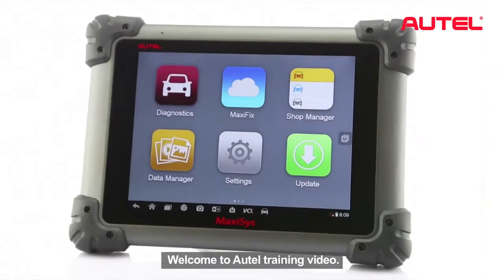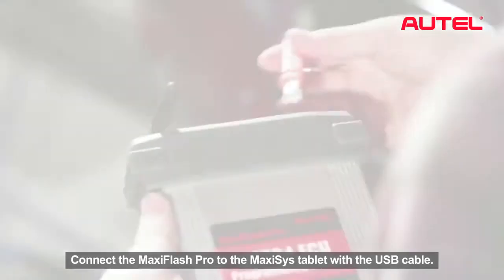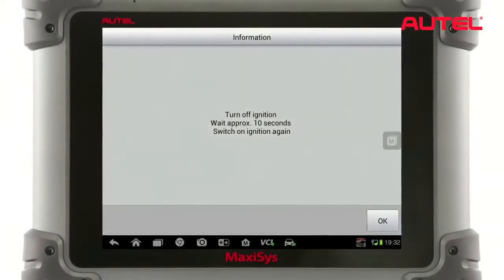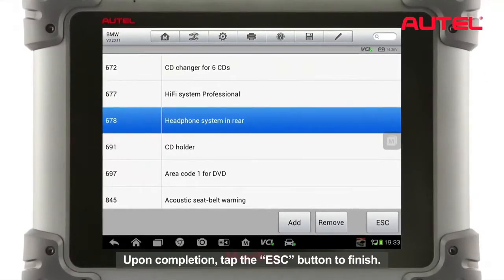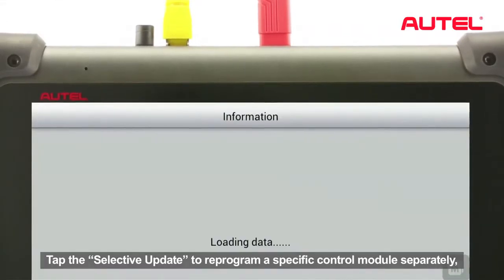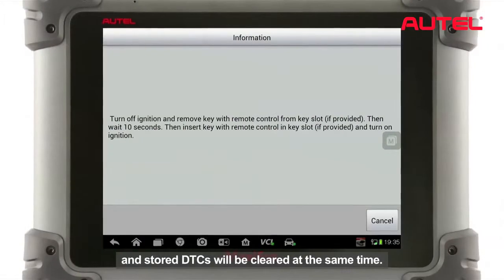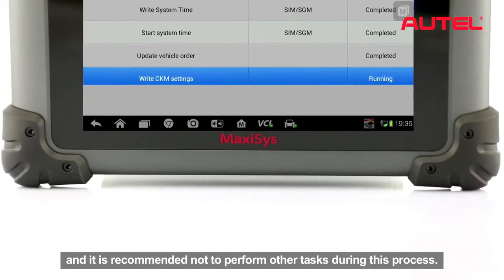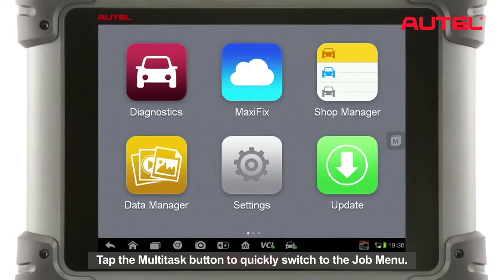Reprogramming with AUTEL MaxiSys Pro MS908P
Autel MaxiSys Pro MS908P in action, see how can reprogramming ECU for cars.